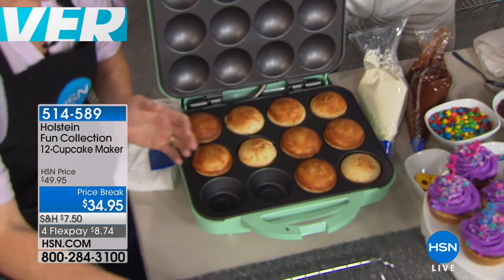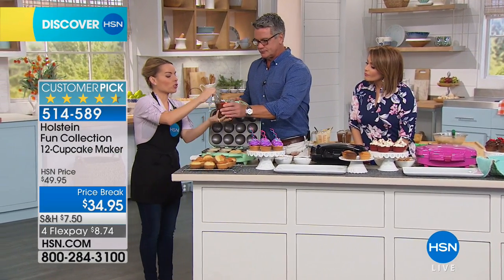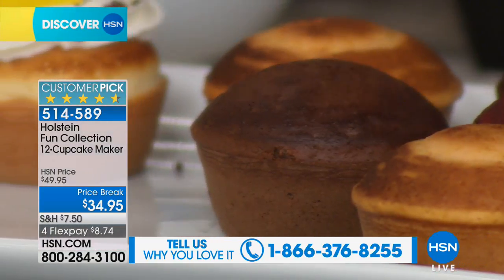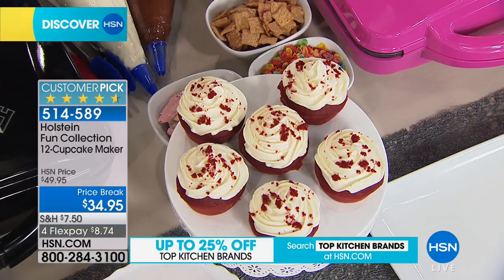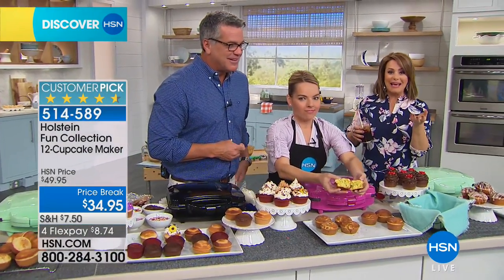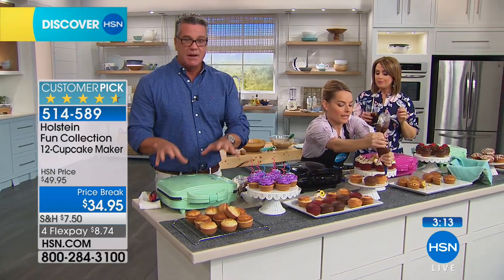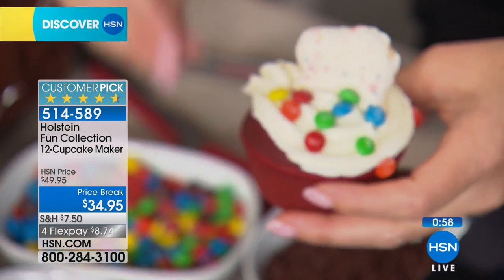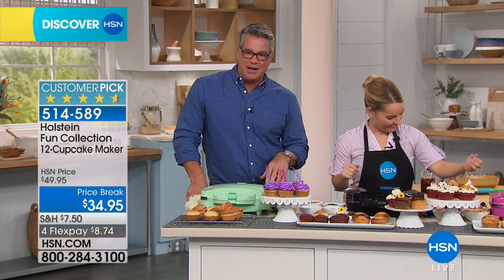Holstein Fun Collection 12Cupcake Maker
Everyone loves cupcakes, but not everyone likes heating up the house running the oven, especially in warmer months. With the Holstein cupcake maker, you...